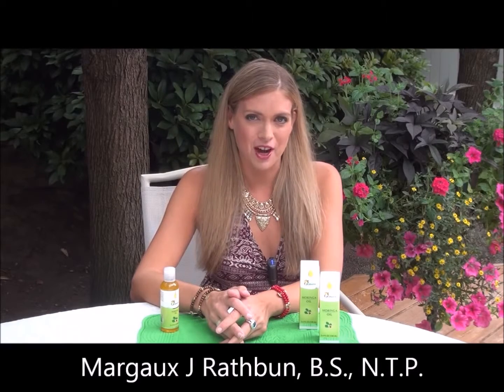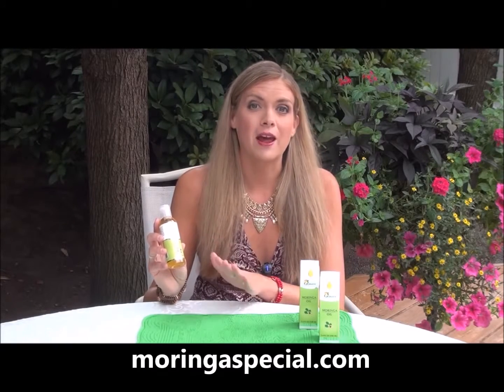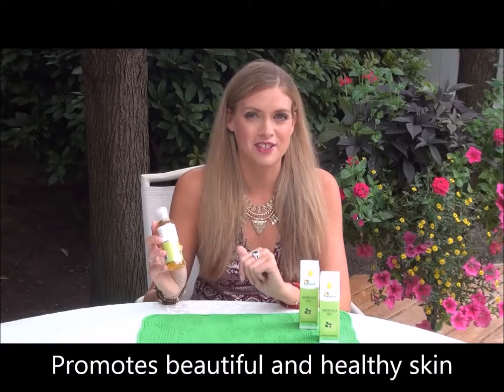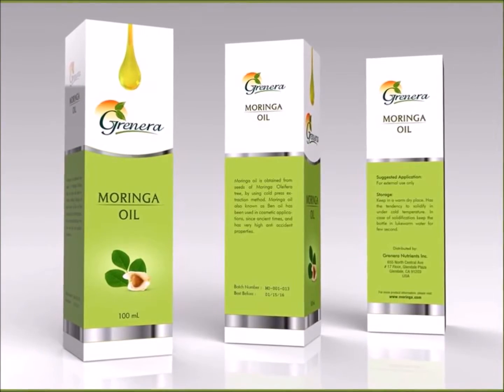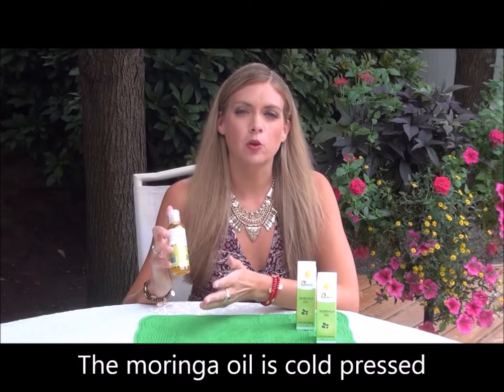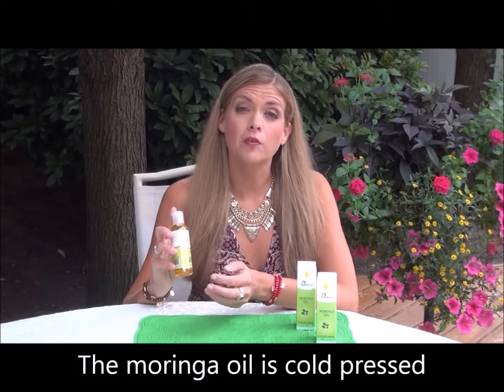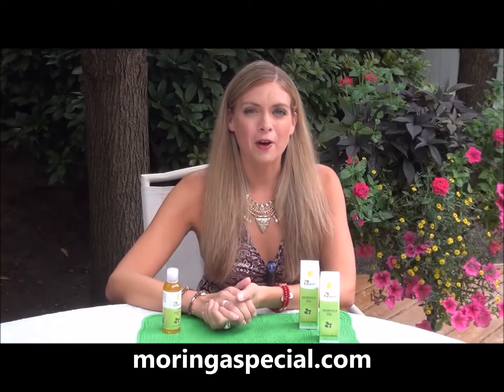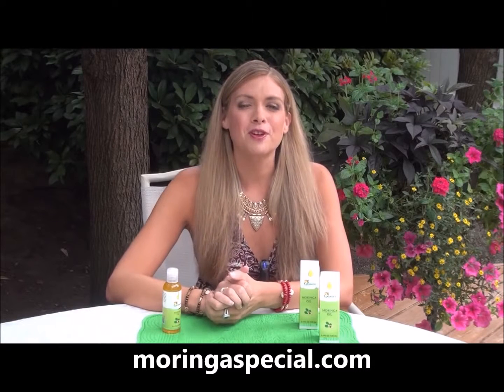Moringa Oil for healthier skin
Moringa oil is the most stable oil in nature and it does not go rancid. Moringa oil has numerous applications in the cosmetics and pharmaceutical industry. It has tremendous cosmetic value and is used in body and hair care as a moisturizer and skin conditioner. Moringa oil has been used in skin preparations and ointments since Egyptian times. This is very long lasting oil with a shelf life of up to 5 years. The antioxidants and the nutrients present in the Moringa oil help to curb the activity of free radicals on the skin. The free radicals are the agents that cause damage to the skin tissues. Antioxidants rich Moringa Oil, curbs the activities of free radicals.